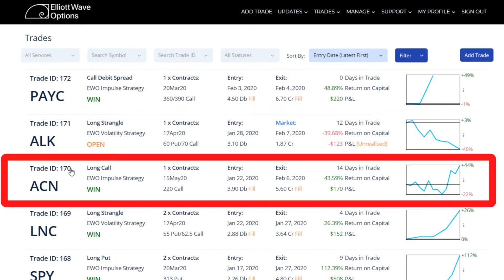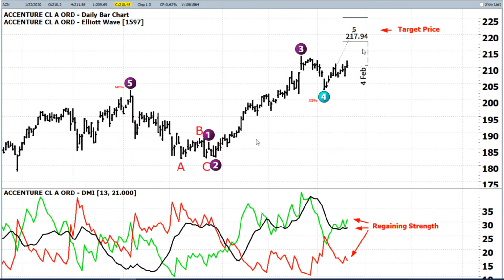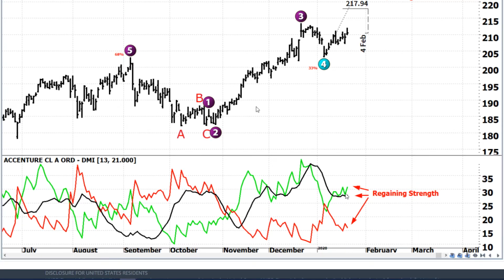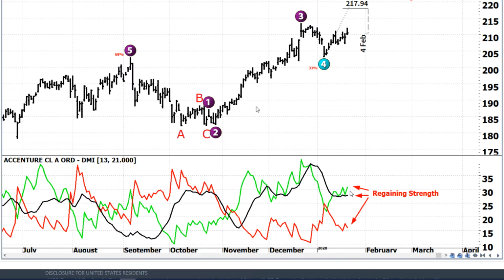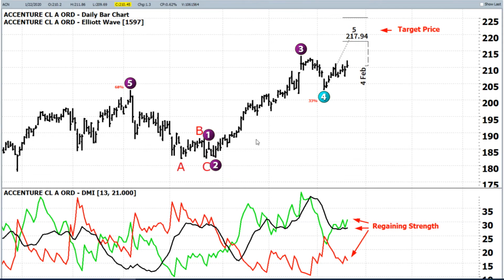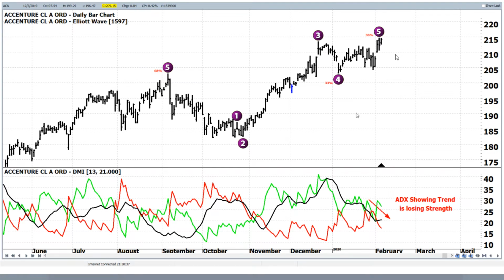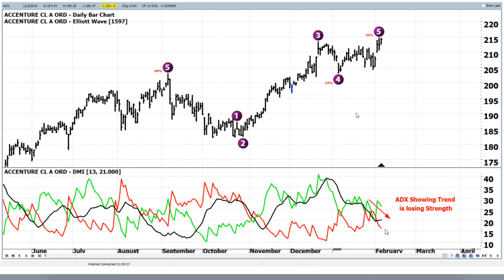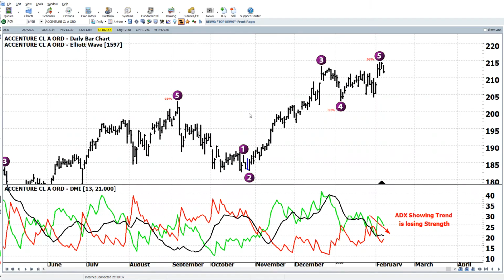Elliott Wave Trade Review #170 - ACN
This trade demonstrated how we use confirming indicators to monitor and potentially exit a trade. In this case the ADX was showing weakness and even though we hadn't quiet reached out price target we decided to take a nice 43% gain in just 14 days.